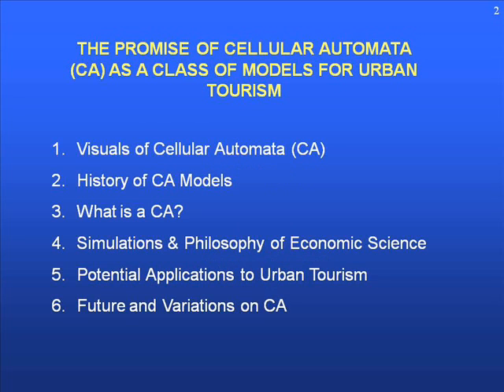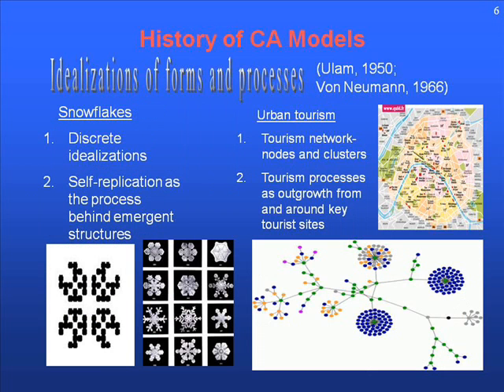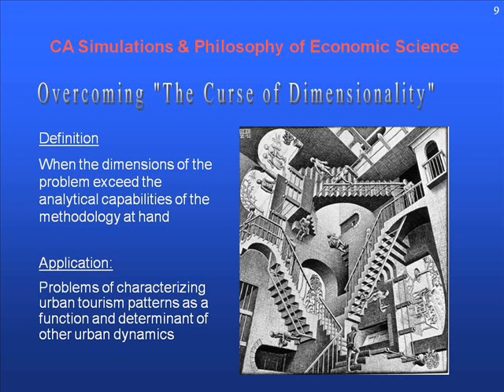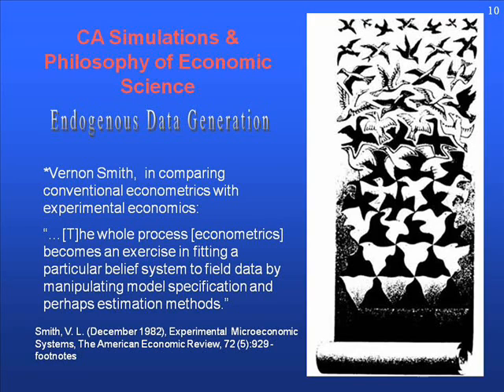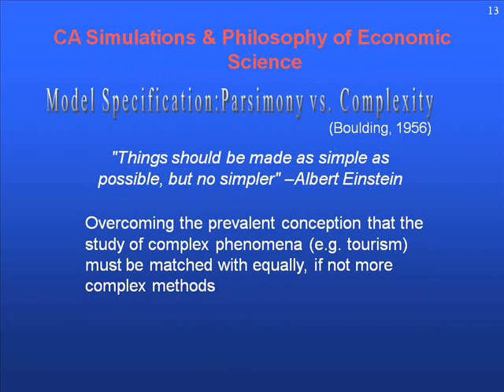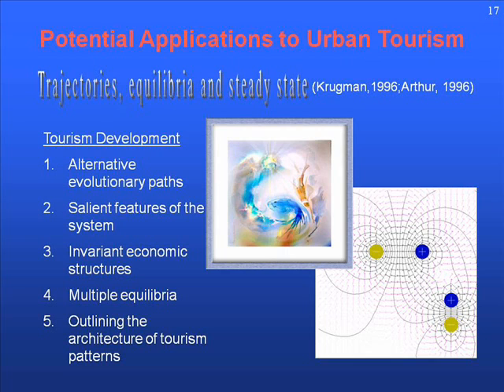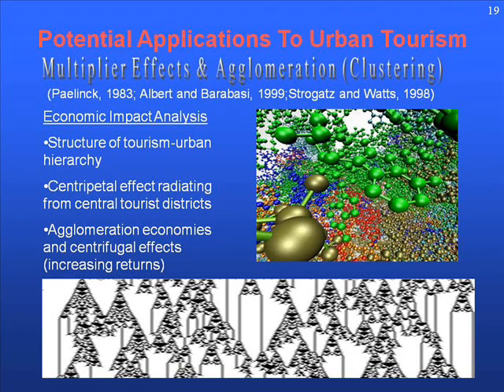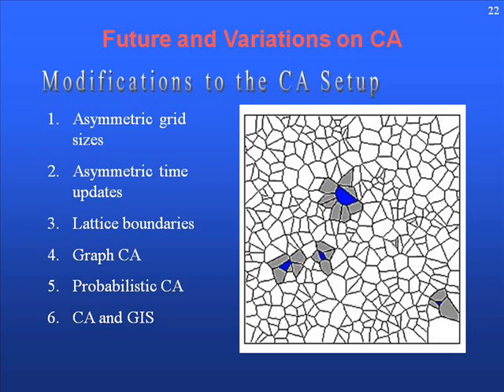The Promise of Cellular Automata as a Class of Models for Urban Tourism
Tourism researchers together with their counterparts in urban planning and economics have grappled with the complexities of urban destination management and have been on a search for an integrative methodological framework ever since. This paper explores the prospects of cellular automata (CA) models and their use as modeling environments for urban tourism research. The discussion begins by way of an introduction to past applications in the natural and computer sciences. Certain speculations are made with regards to their utility and relevance to the modeling of urban tourism. The economic paradigm features largely together with discussions on the influence of complexity economics and its roots in complex adaptive systems.